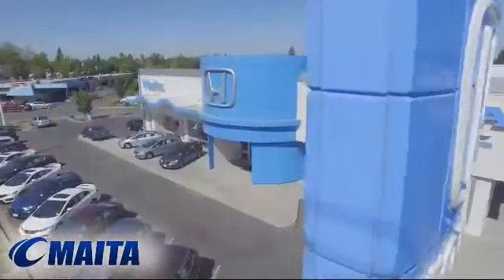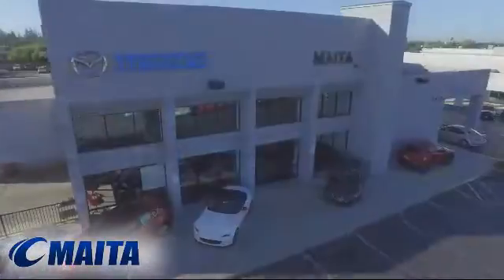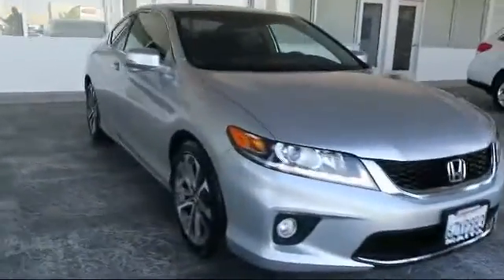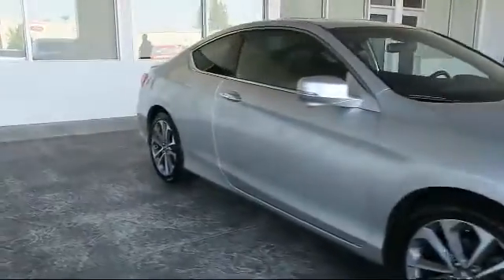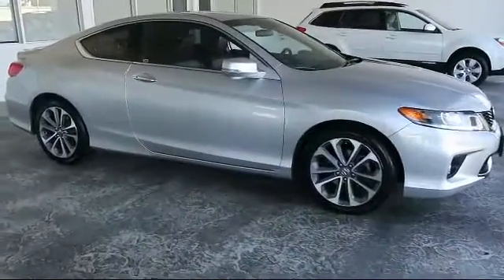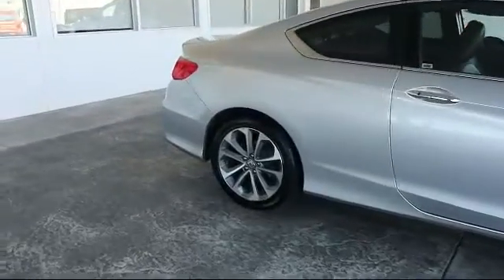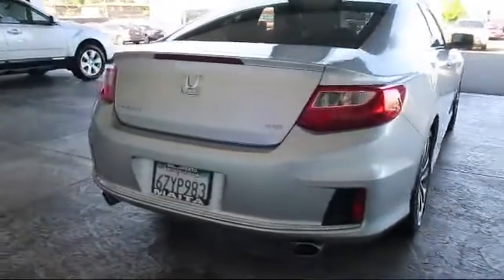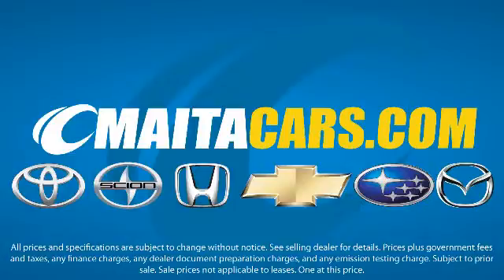2013 Honda Accord Coupe EX-L Sacramento Roseville Elk Grove Folsom Woodland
2013 Honda Accord Coupe EX-L Stock Number: S13720 Vin:1HGCT2B87DA003501 .

 Maita Subaru: servicing Sacramento, Elk Grove, Roseville, Folsom And Woodland
Give us a call at or visit our for more information about this or any of our other vehicles.

Maita Subaru
2400 Auburn Blvd.